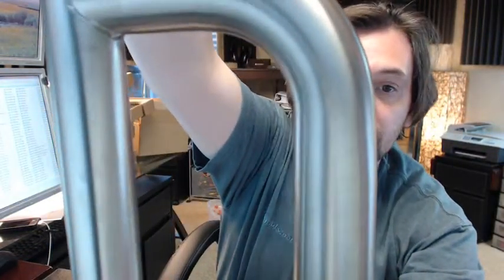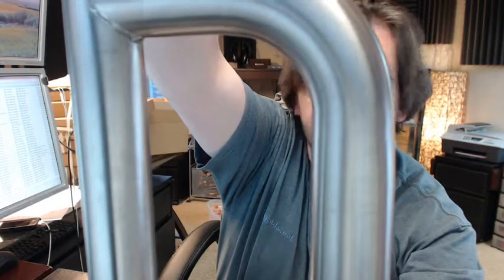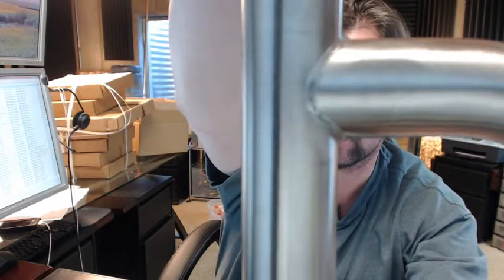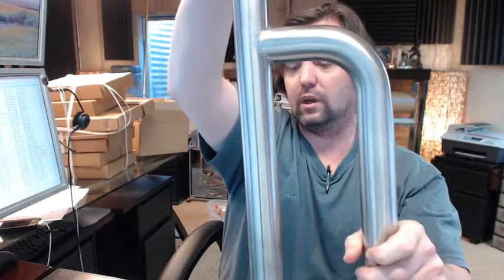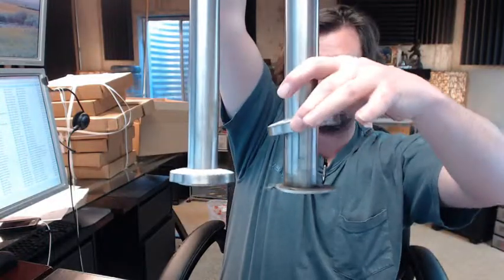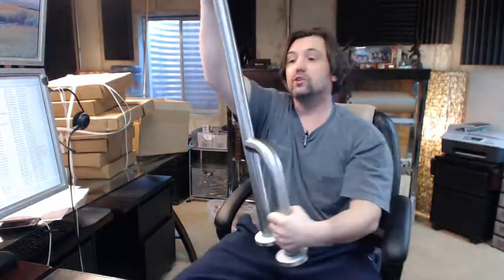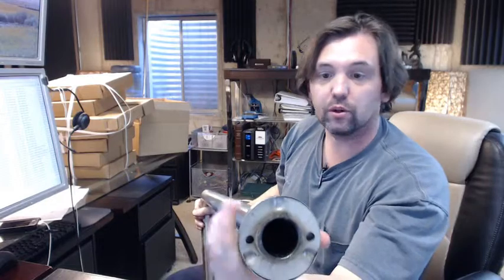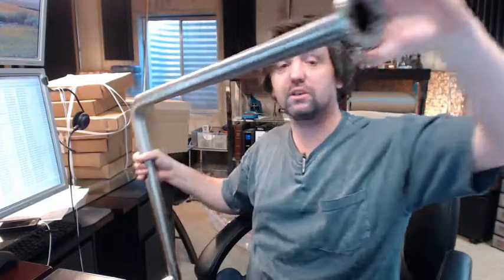ASI 3833 30" x 33" Wall to Floor Grab Bar with Snap Flanges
This video is to bring you a closer look at the ASI 3833 30" x 33" Wall to Floor Grab Bar with Snap Flanges.
How you see it is how it is pictured in the drawing below this video.
This is considered a right hand version (even though when you're on the toilet it is next to your left hand, they call it right hand because when you're facing the grab bar, it is on your right hand side).
This is an 1-1/2" diameter grab bar.
The 30" x 33" dimension refers to the fact that from the wall to the center of the vertical bar is 30", then from the center of the horizontal bar to the floor is 33".
These dimensions are all ADA compliant.
The 3833 is in a satin stainless steel finish (that joints are welded as you can see).
They're available with these concealed snap flanges (screws are not included).
We do have mounting kits that you can order separately if you want.
People ask why it so expensive to ship these, well that because the size of these grab bars is surcharged by UPS (this would need a very irregular box).
The diameter of the snap flanges is 3-3/16".
There is a link below this video to the cut sheet that shows you everything important that you need to know.
The 38 is representative of the series type by ASI.
The 33 refers to the configuration of this (wall to floor with an out rigger).
Available with a peened grip as well.
If you have any questions on the ASI 3833 30" x 33" Wall to Floor Grab Bar with Snap Flanges or any other product by ASI please feel free to reach out to us.